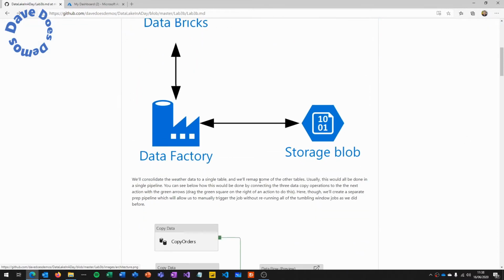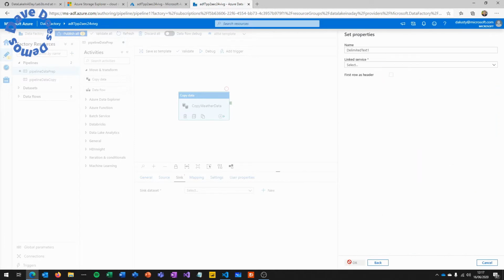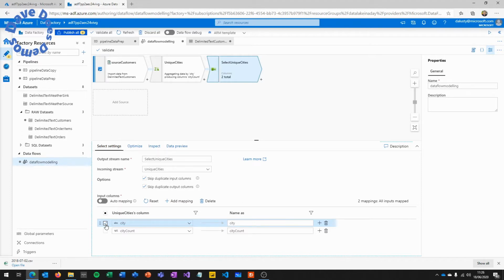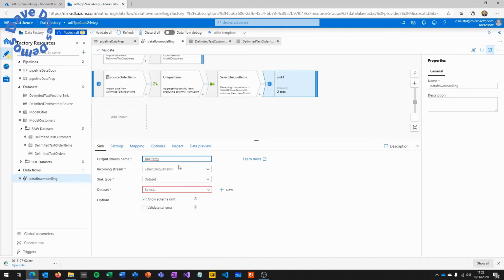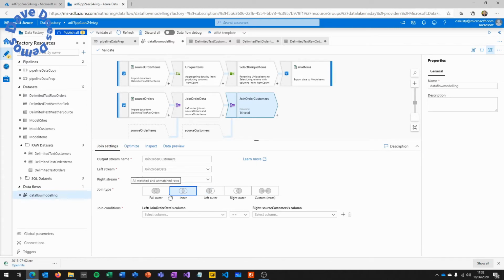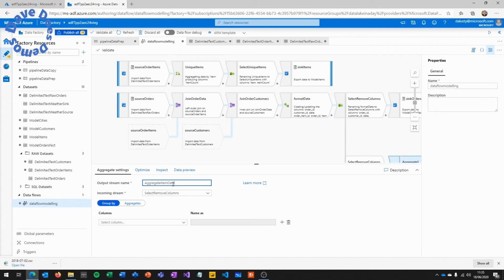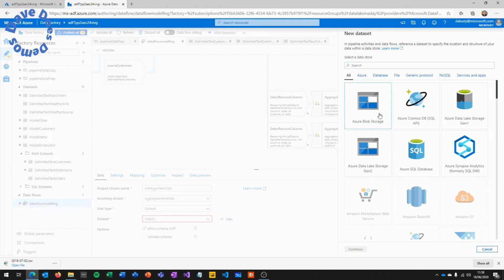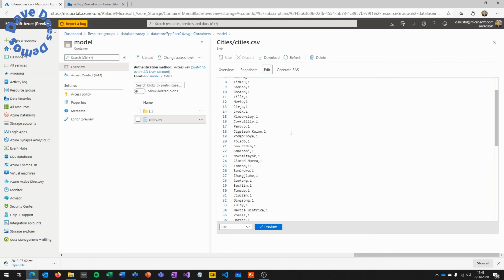Data Lake in a Day - Lab 3 Processing the data model with data flows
In this lab I show you how to process the data which was ingested in lab 1 and lab 2. You can find the instructions for this lab to follow along yourself.

In part one of the Data Lake in a Day series I showed you how to set up the infrastructure for the whole workshop with a simple one click deployment using an ARM template. If you've not already done so, go and run through that video
In part two of the series I took you through Lab 1, this lab showed you how easy it is to ingest data from a database into the data lake.
Part three introduced you to what a data lake is and what it's for, and can be found
Part four was the second session covering how a data lake is organised and is
In part five I covered lab 2 where we downloaded weather data for various cities and can be found

0:00 - Introduction to the lab
1:56 - Copying a full data set
3:34 - Create a pipeline and consolidate files
6:31 - Create a data flow to process and model data
23:29 - Showing the modelled data and the pipeline run
24:47 - Wrap up

You can find the whole one day workshop including all lab materials, data and instructions.

If you're new to data lakes please ask any questions you have below. Also please comment if you found this workshop series useful or if you'd like to see more of this kind of content.